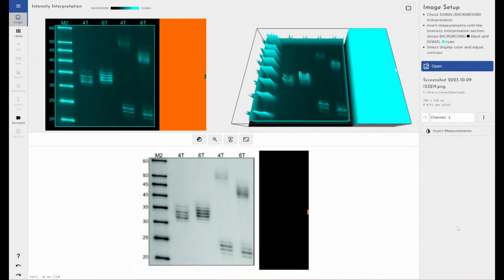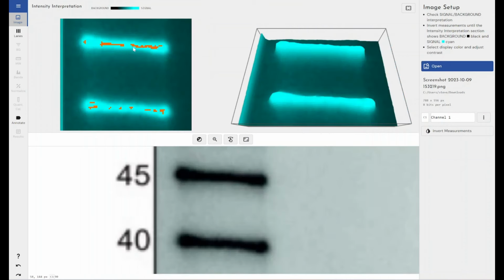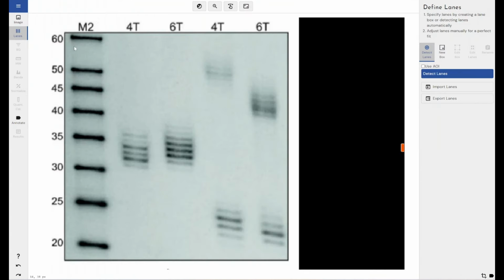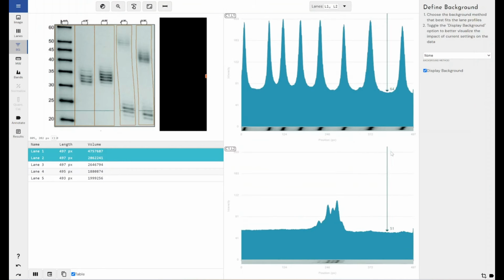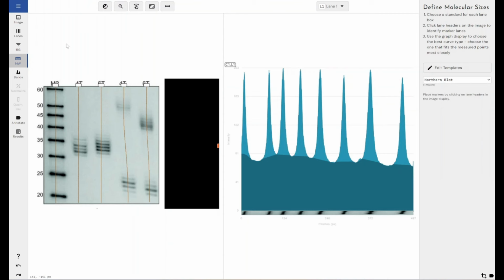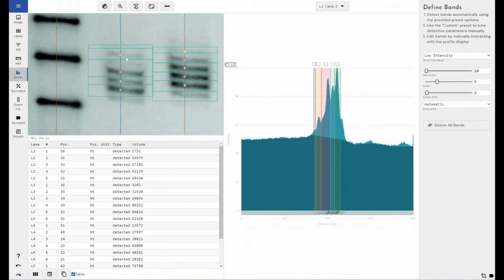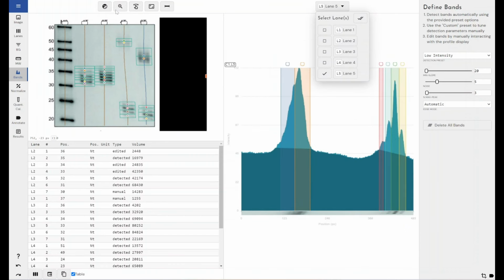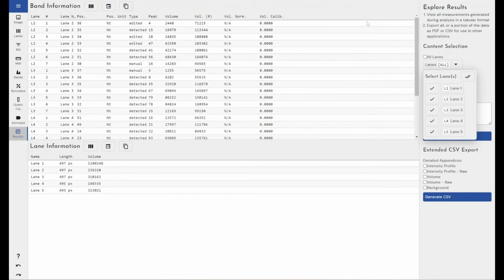How to Analyse/Quantify RNA in Northern Blots Using Phoretix 1D Software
This tutorial will show you how to analyse Northern blot images using TotalLab's Phoretix 1D image analysis software. Phoretix 1D is fully Windows 10/11 and Mac (including M1/M2 chips) compatible and is the latest culmination of our 20 years' worth of experience within the life science industry.

Phoretix 1D is compatible with phosphor, film or chemiluminescent images of Northern blots.

00:14 - Introduction
01:38 - Identifying Saturated Areas in an Image
00:52 - Results of Automatic Analysis
03:20 - Drawing Lanes
04:11 - Editing Lanes to Match Bend
05:00 - Background Subtraction
06:10 - Assigning a Molecular Weight Ladder
06:24 - Designing a New Molecular Weight Ladder Template
07:10 - Assigning Molecular Weight Curve Fitting Algorithm
08:00 - Detecting RNA Bands
08:09 - Manually Editing Bands
10:30 - Normalising RNA Quantity
10:39 - Calculating RNA Quantity
10:48 - Annotating Northern Blot Images
11:16 - Exporting Results to .pdf Report or .CSV file

Phoretix 1D is also available in a fully 21 CFR Part 11 and EU Annex 11 compliant version for use in regulated industries such as medical device production.

Phoretix 1D can provide quantitative analysis of blot and gel images, lateral flow test images, TLC (thin layer chromotography) images and more.